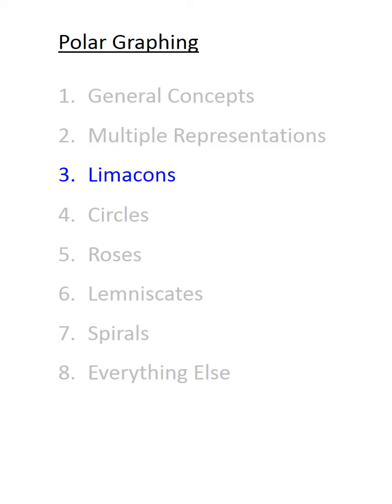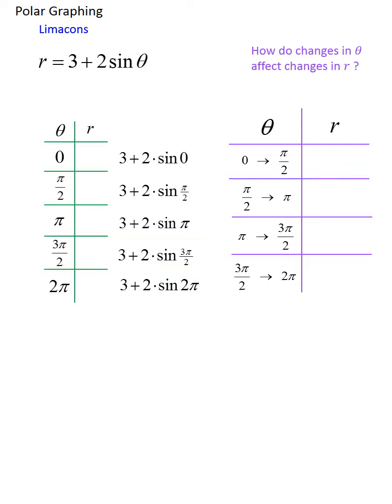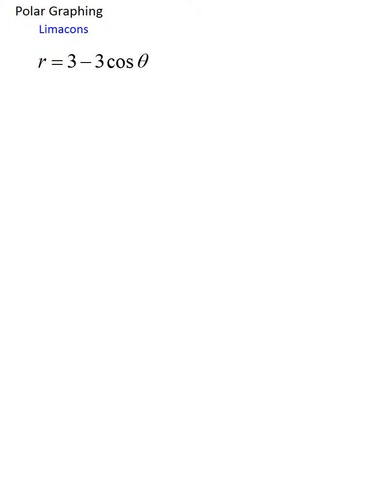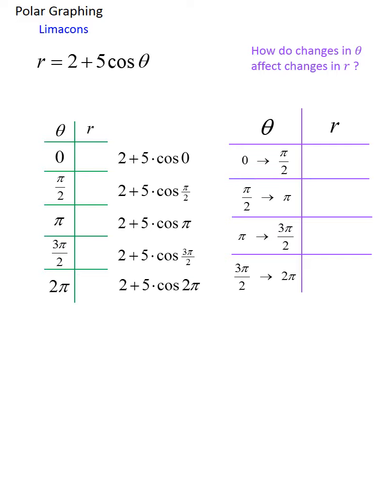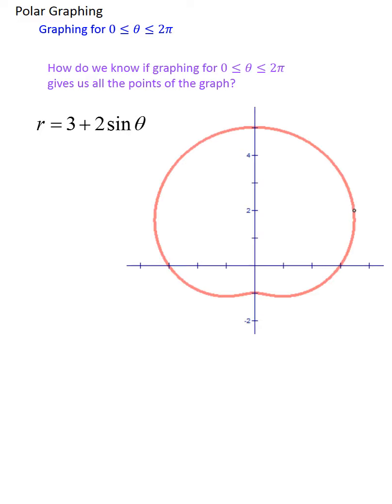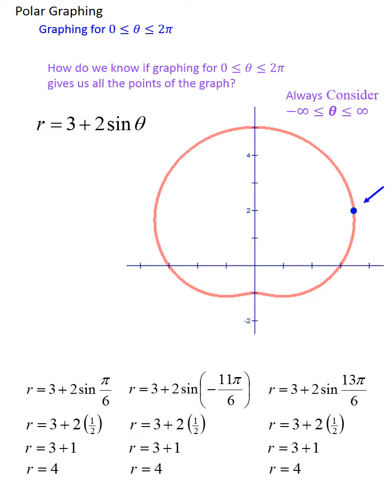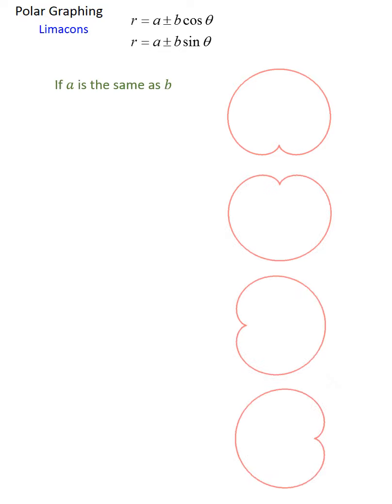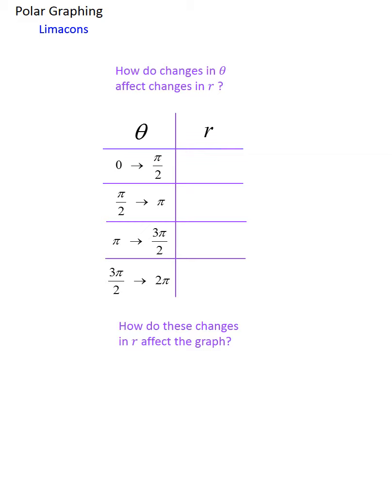polar graphing - 3 of 8 - limacons